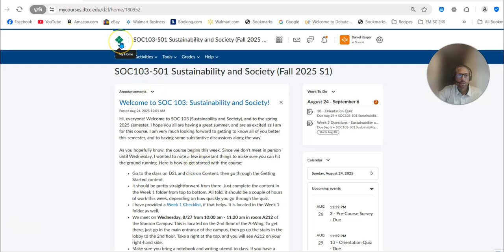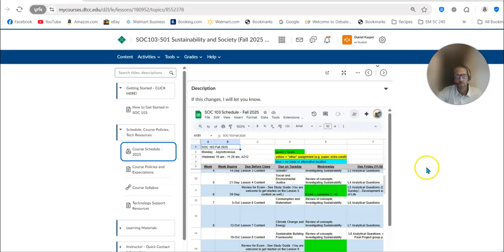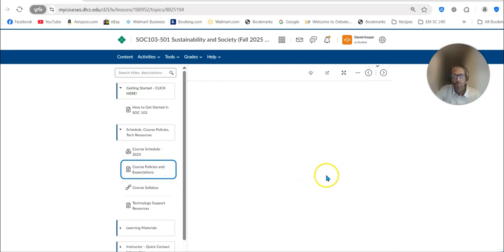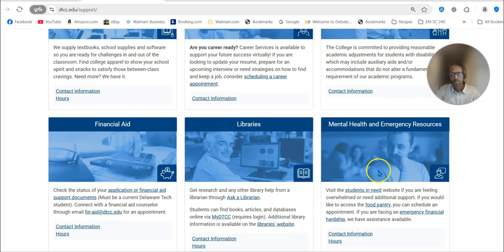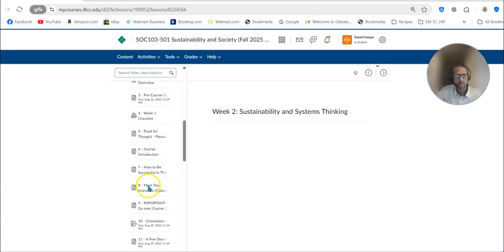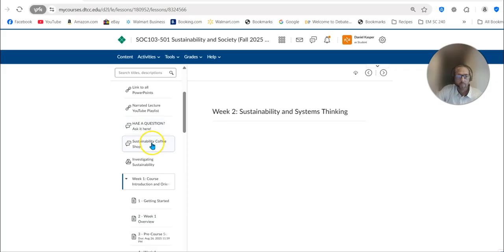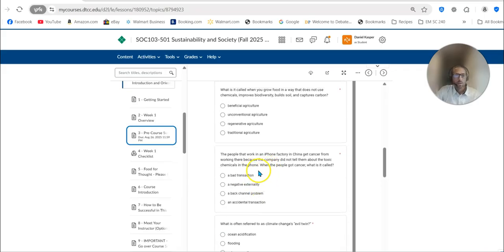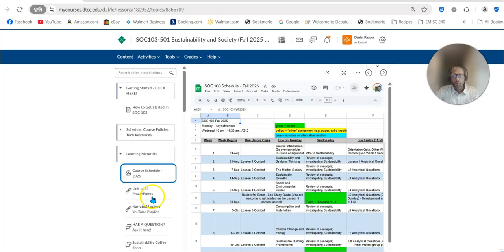SOC 103 Fall 2025 - Course Introduction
Introduction to SOC 103 - Sustainability and Society - Fall 2025